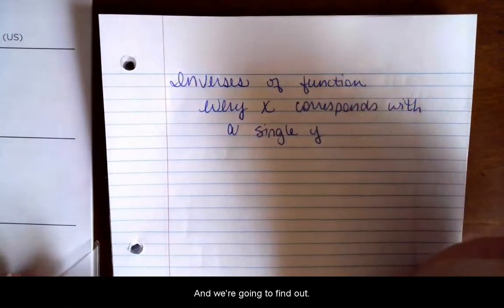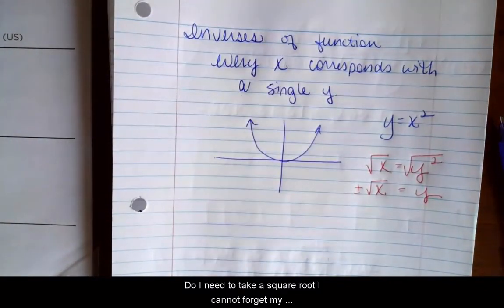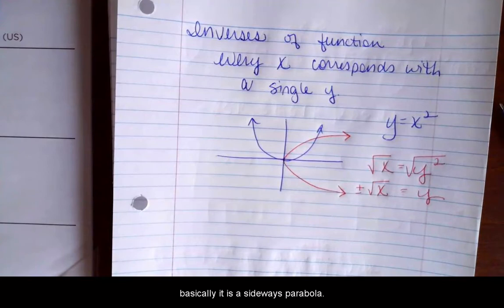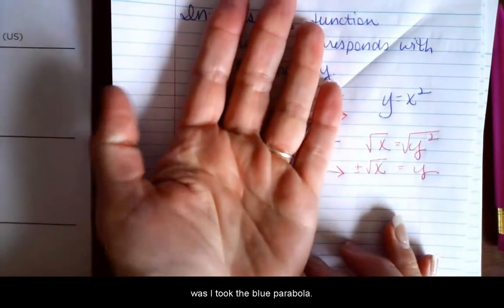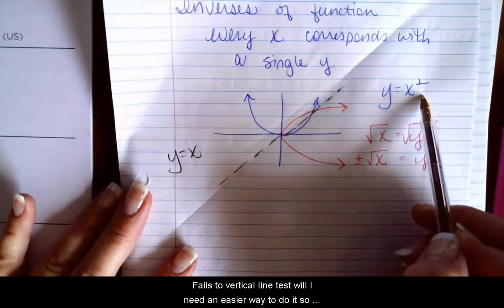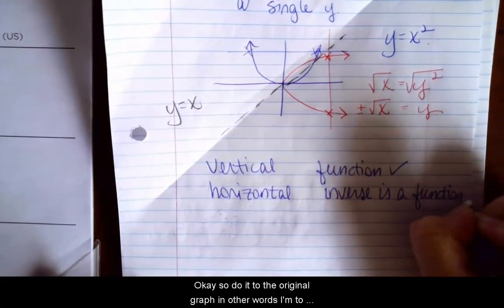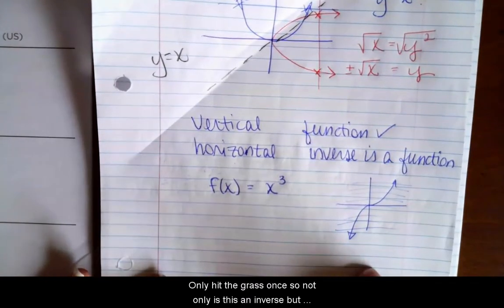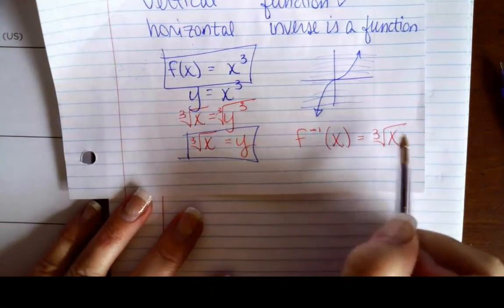1314 Remote Section 4 1 Part One